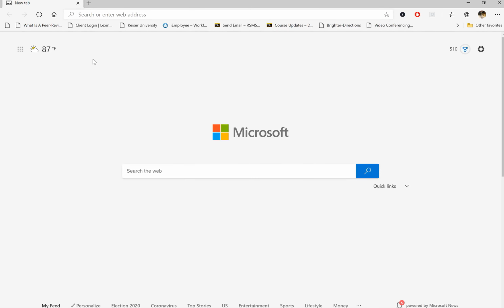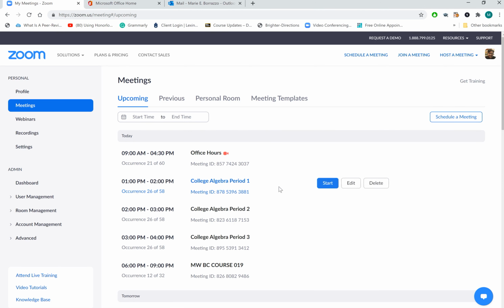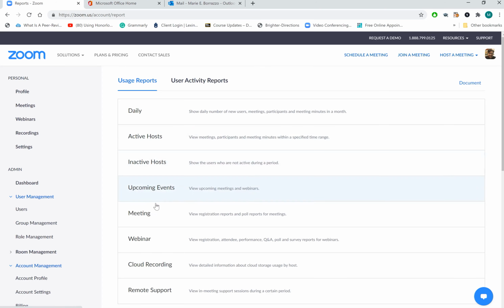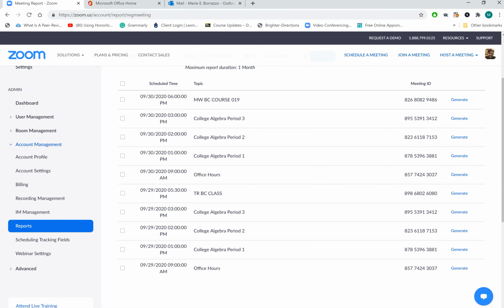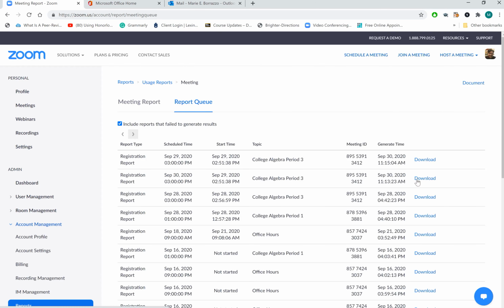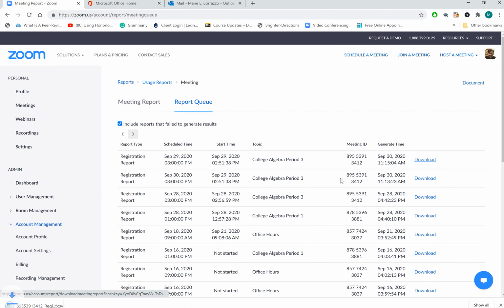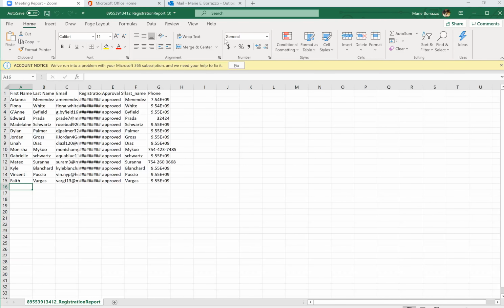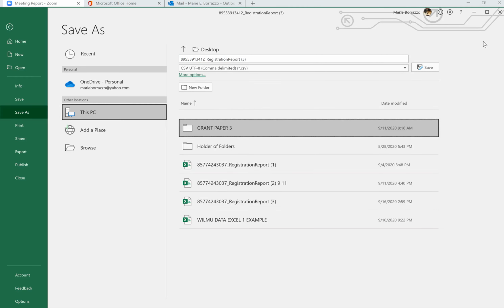ZOOM ATTENDANCE DIRECTIONS